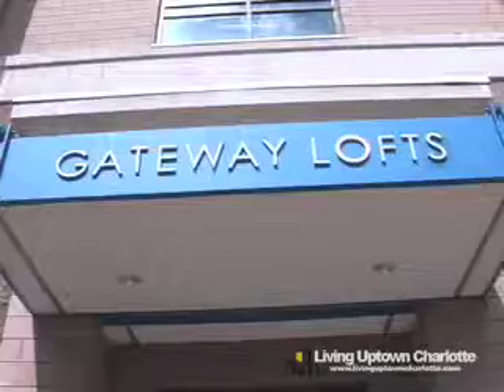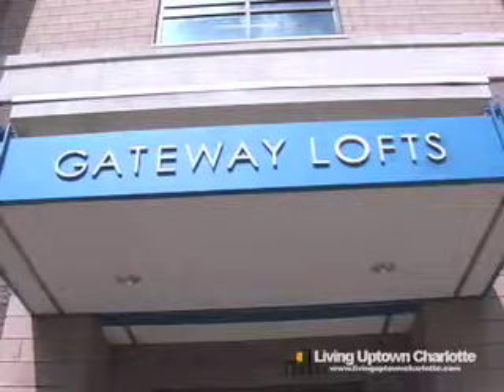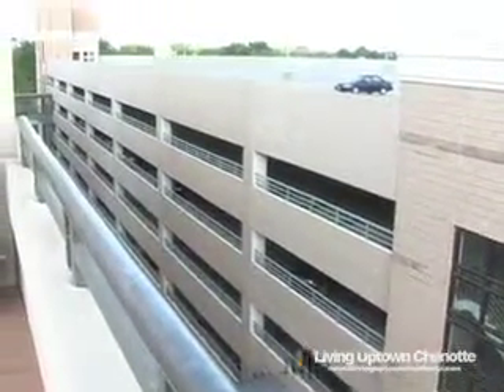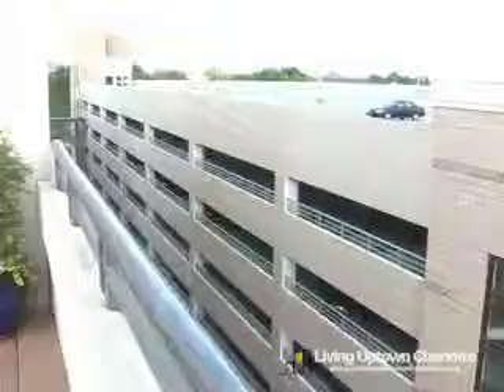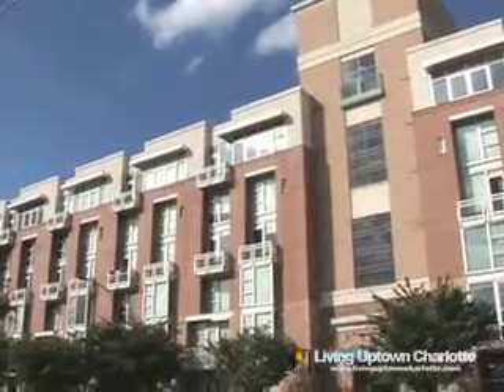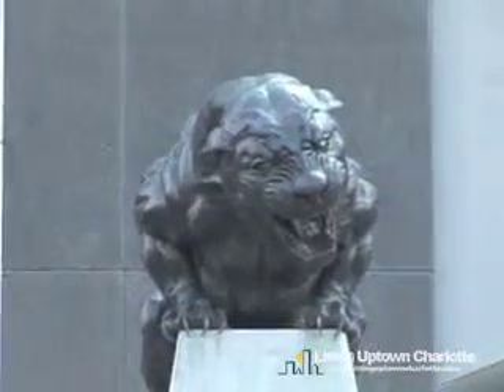"Gateway Lofts" LivingUptownCharlotte.com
"Gateway Loft"   LivingUptownCharlotte.com